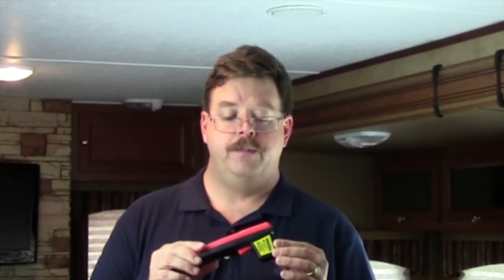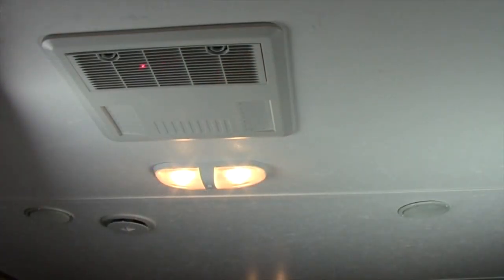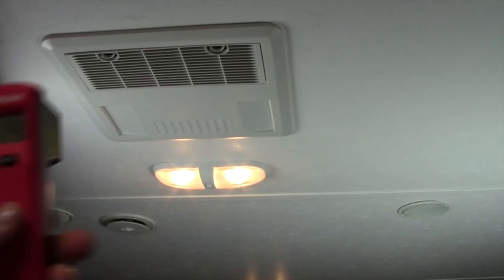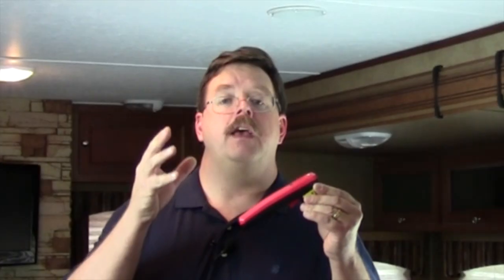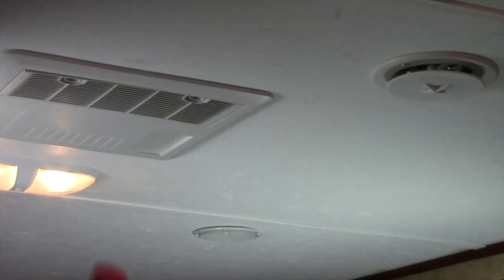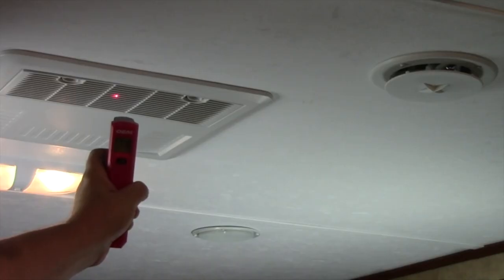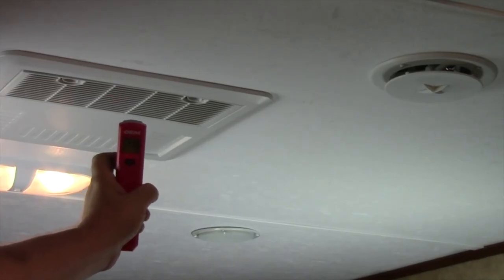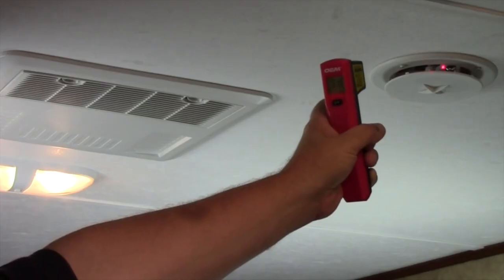Help diagnose RV's A/C health with infrared thermometer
RVtravel.com's technical editor Chris Dougherty shows you an infrared thermometer and demonstrates how it can be used to help determine the condition of an RV's air conditioner. A number of infrared thermometers are available at Amazon.com